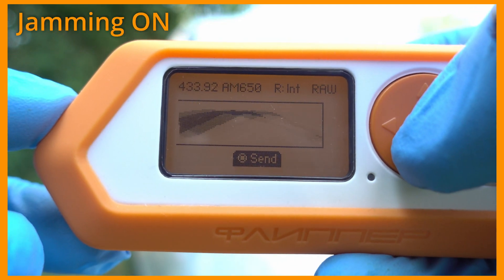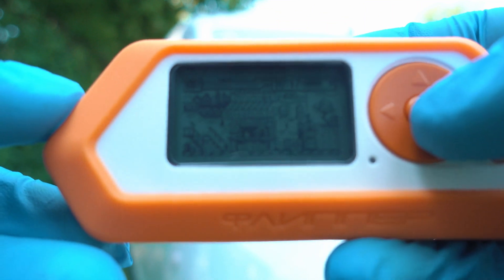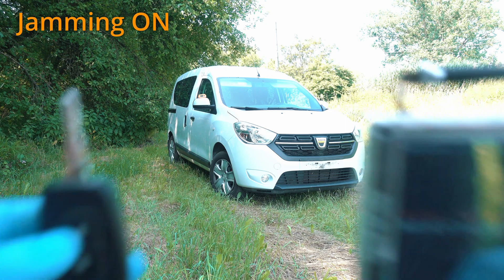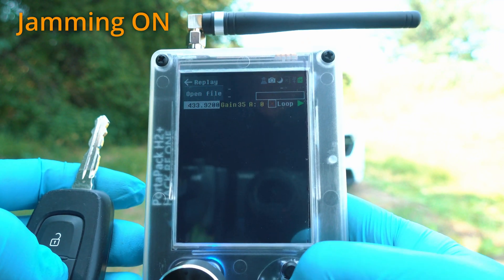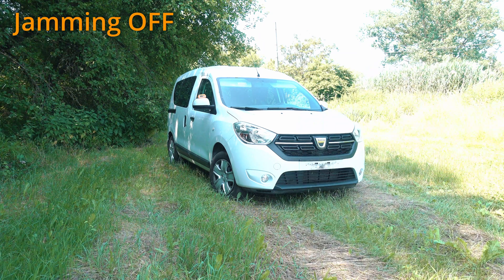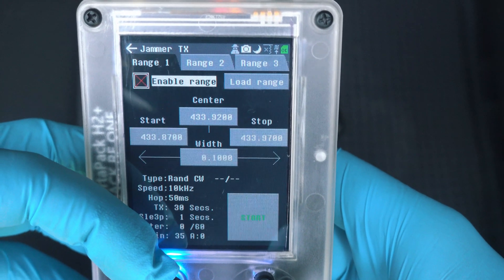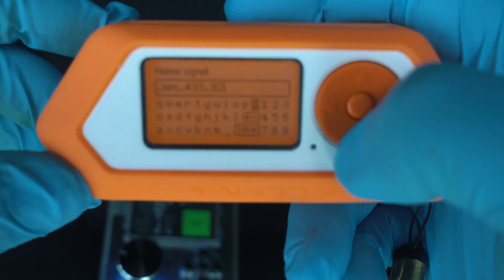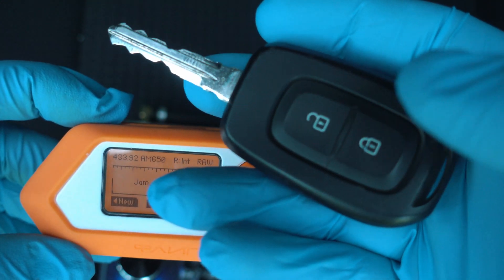Rolljam Attack Flipper Zero & HackRF Car Unlock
Unlock Car with Flipper Zero and HackRF One PortaPack H2+ (RollJam Attack)!

TIMECODES:
0:00 - Intro
0:15 - Rolljam Attack Flipper Zero & HackRF
0:35 - how to jam with Flipper Zero
1:10 - How to capture FOB signal with HackRF
1:42 - Rolljam Attack Flipper Zero & HackRF Car Unlock
2:17 - How to get Jamming files for Flipper Zero
4:05 - Outro

Flipper zero:

Silicone case for Flipper zero:

Devboard for Flipper zero:

Screen protector Flipper zero:

For unlocking Flippers features you will have to install Unleashed or RogueMaster firmwares ...

flipper zero
flipper
flipperzero
hack
hacking
radio
hackrf
hack rf one
rolljam
rolljam attack
relay attack
jamming
radio jamming
signal jamming
jammer

BTC :
19PJUJFmuDWYdW321mGn9qLUXaH5dnWPbj

ETH:
0xf2dcd9ad4ce2939ce2323e469c097008cbbd4ec3

ZEC:
t1WgUTwKYaQj4g2Rojsik4fqqmrUfpa8mcK